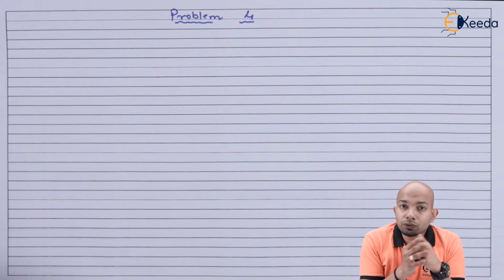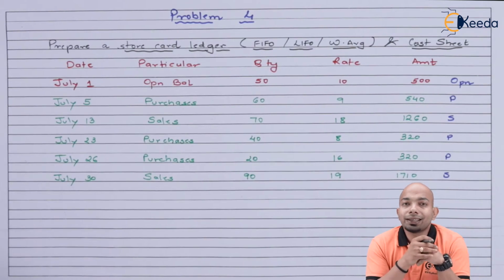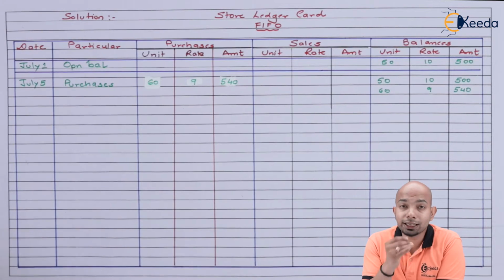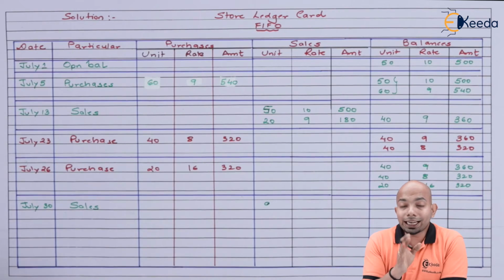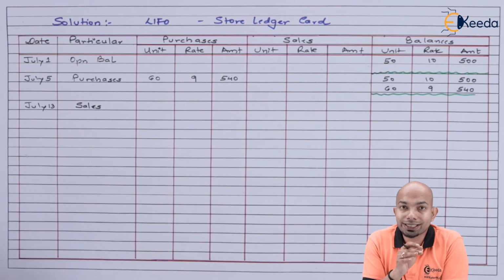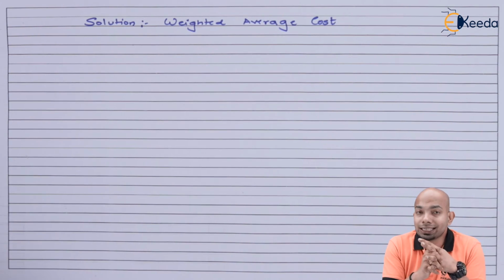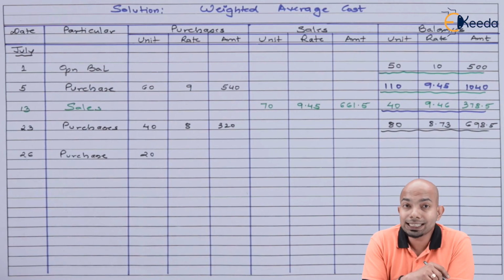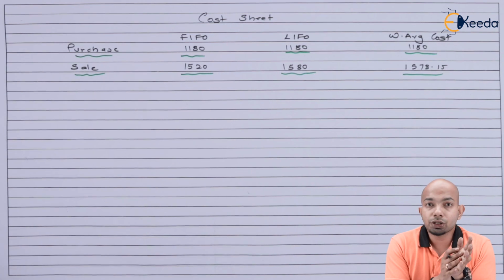Cost of Inventory Problem No. 4 - Inventories - CA CPT Accounts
Video Name - Cost of Inventory Problem No. 4

Chapter - Inventories

Watch the video lecture on topic Cost of Inventory Problem No. 4 of Subject CA CPT Fundamentals of Accounting by Professor Hrishikesh Revankar. Watch all Commerce and Management lectures with Ekeeda.

Happy Learning.